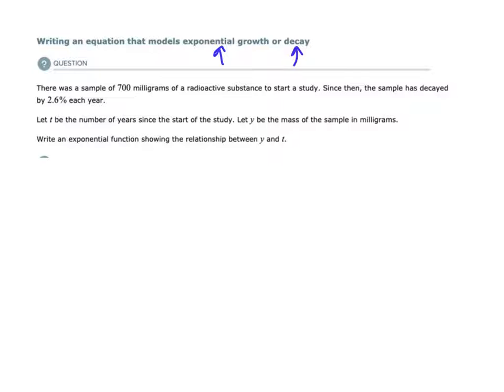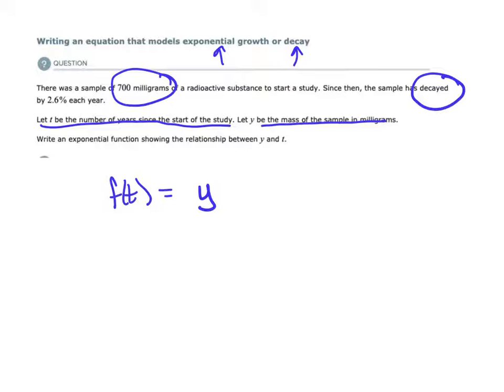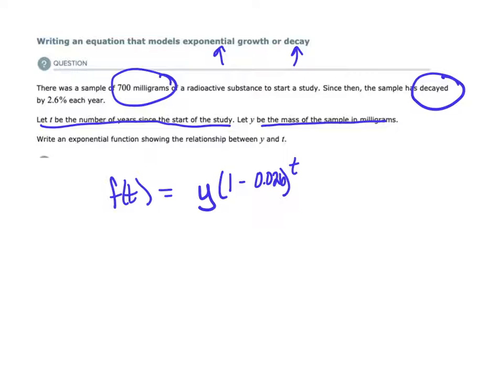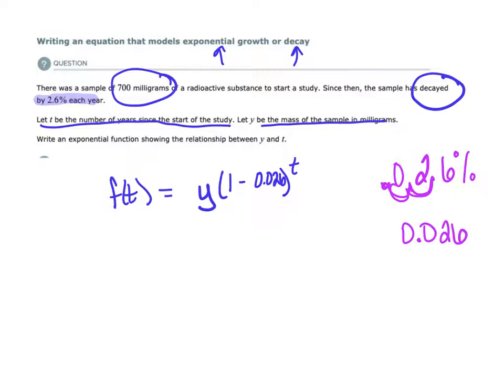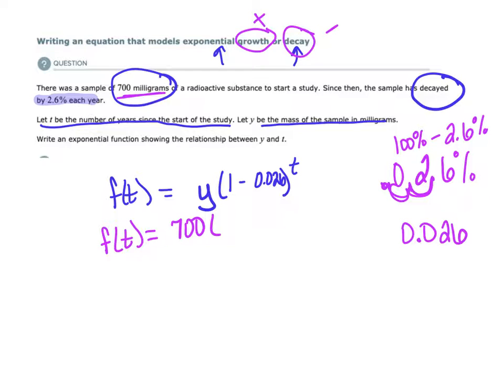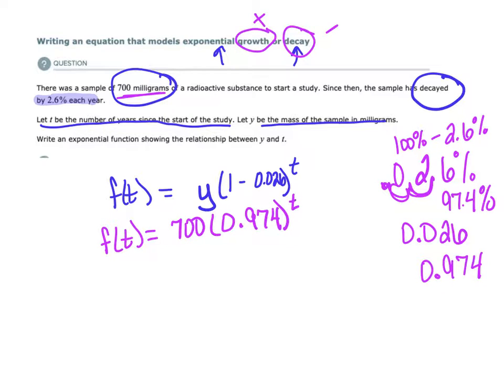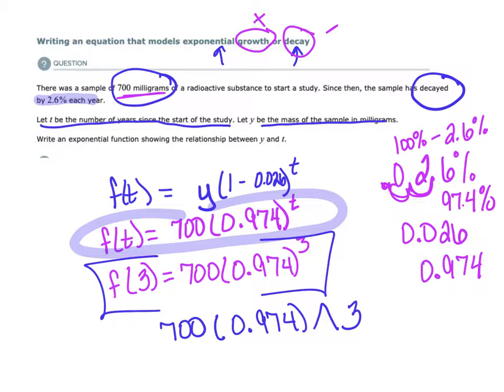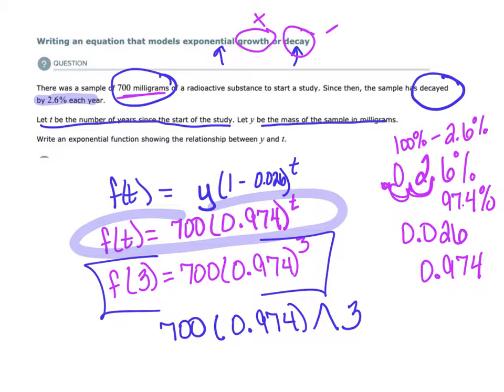SNHU Exp Growth and Decay